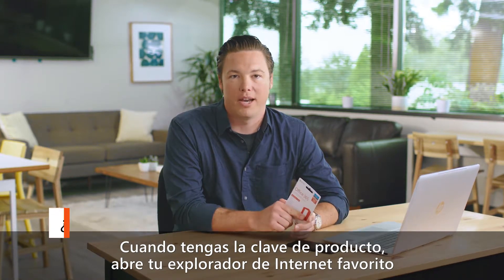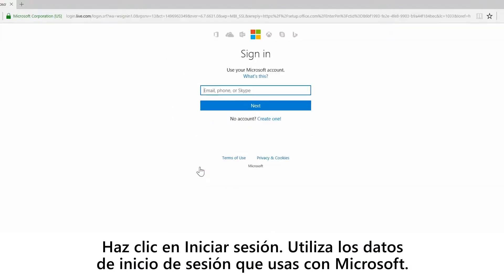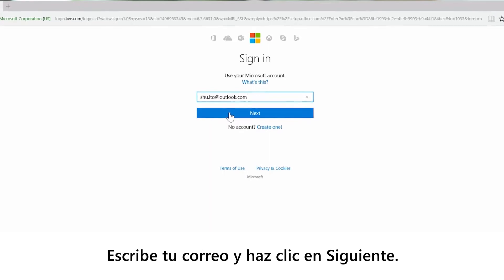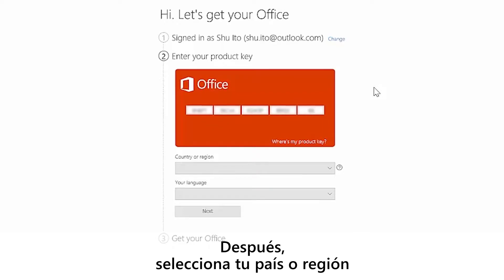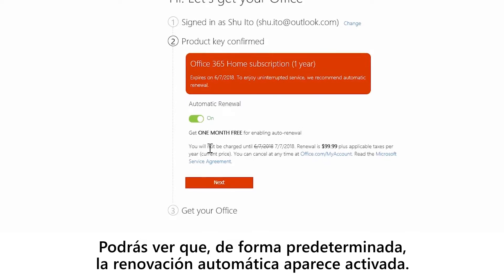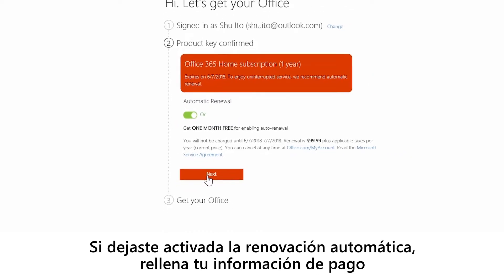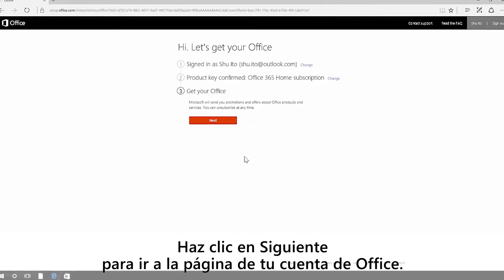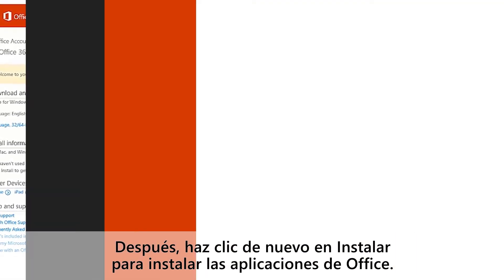Empieza tu suscripción de Office 365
Te contamos paso a paso como comenzar con tu suscripción de Office 365